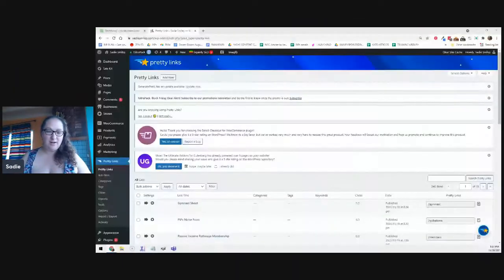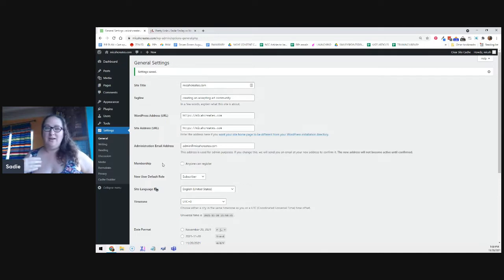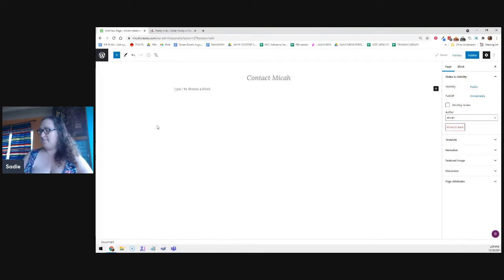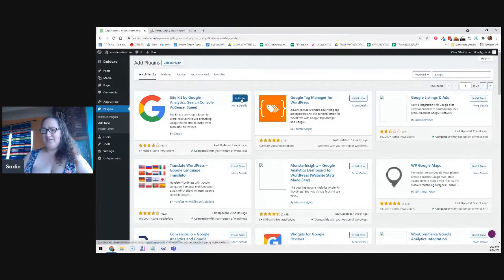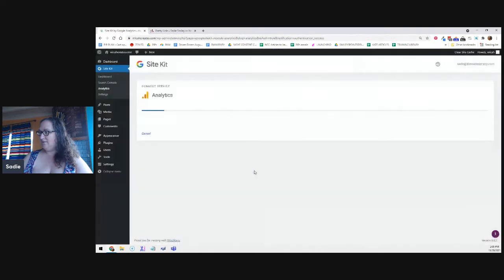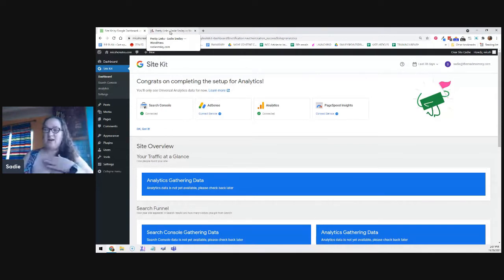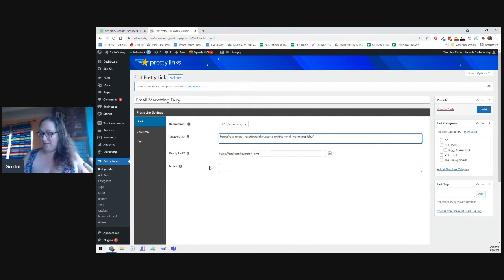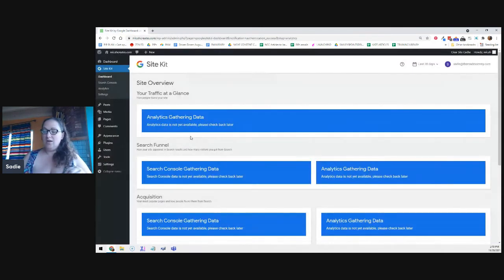New Blogs + Affiliate Marketing: WordPress Set Up to Get Approved Faster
Struggling to get approved for affiliate programs with a brand new blog? Use these tips to get your WordPress blog set up and looking legit in no time at all!!

I have thyroid brain and stumble over my words often. Pointing that out won't do either of us any good. Please be kind. :)

1:00 How to Remove Dates from WordPress Blog
2:58 How to Set Permalinks in WordPress
3:50 How to Create Pages in WordPress
5:07 Recommended Plugins: Akismet
6:05 Recommended Plugins: Google Site Kit
10:04 PrettyLinks Walk-Through
11:02 Best Reason for PrettyLinks
11:32 How to Add Affiliate Disclosures to Your Blog Posts
12:45 How to Make Links No-Follow in WordPress

Akismet (to protect against spam)
Google Site Kit (to track your analytics)

FREE trial & 10K free credits from my Jasper, the AI Copywriter